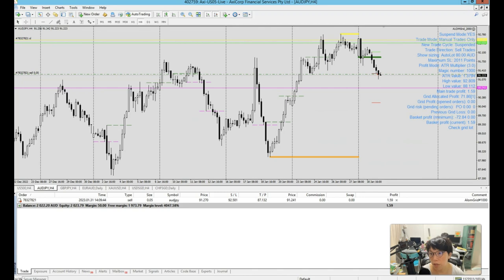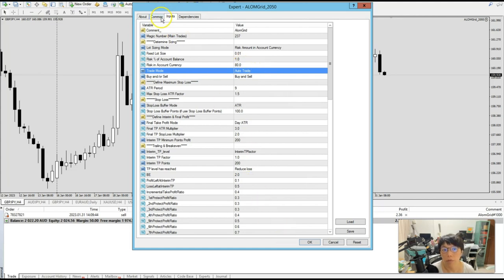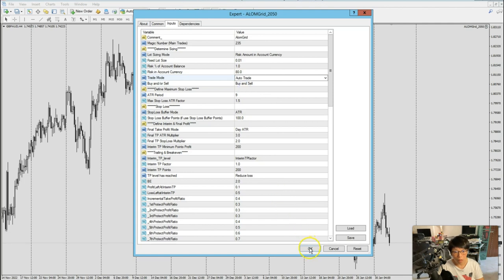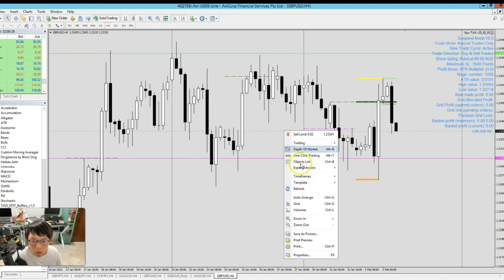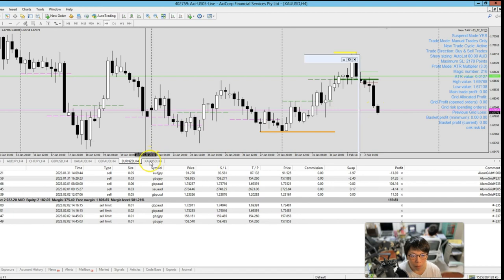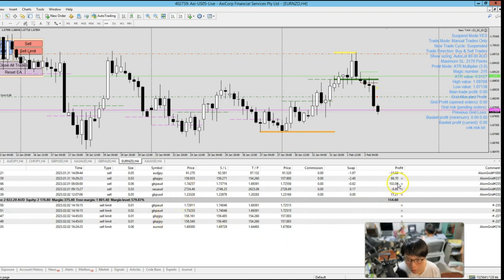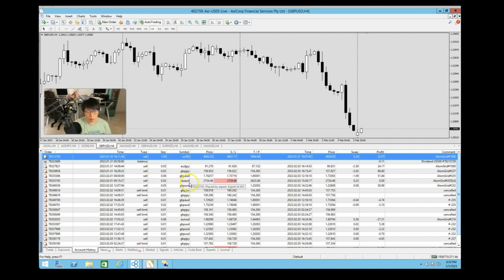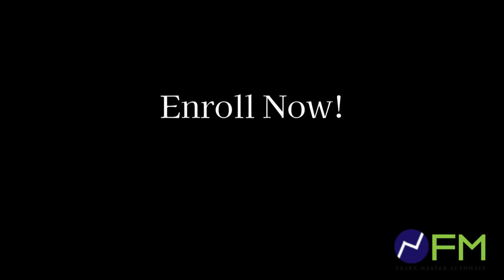A week of trading with TAW Strategy on Index and Forex.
I'm starting a 30 day trading challenge on trading with TAW. Started on a live account of $2000.
Will be updating every week to demonstrate how I trade.